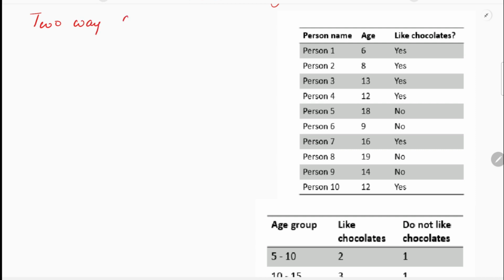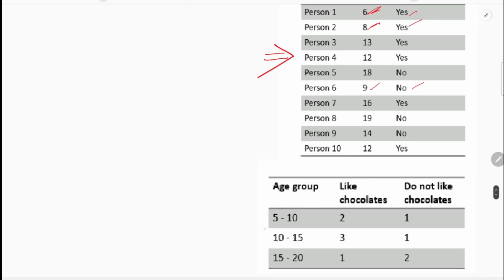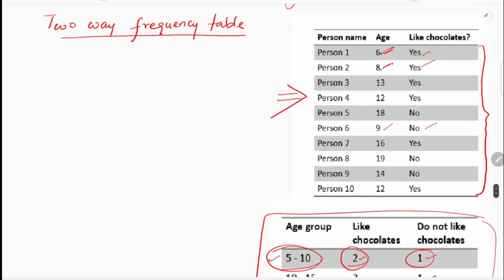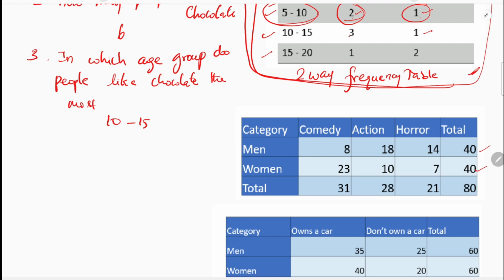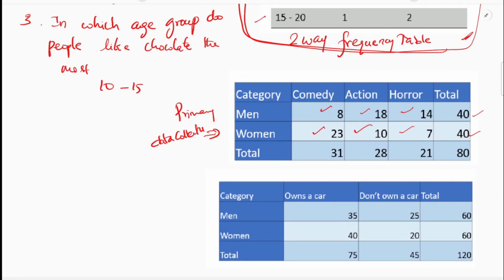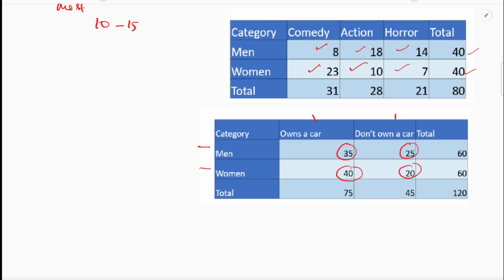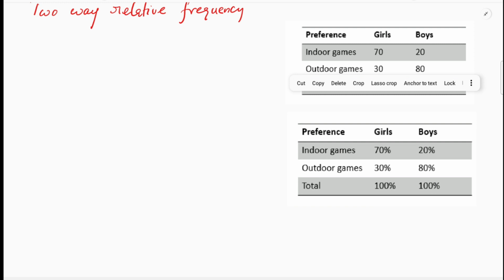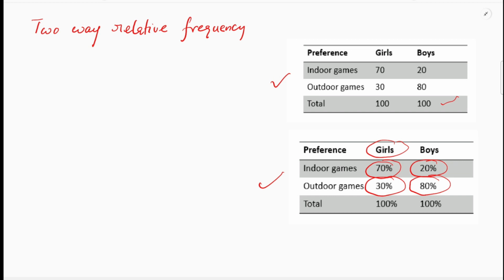Data Science: Two Way Frequecy and Relative Fequency Table